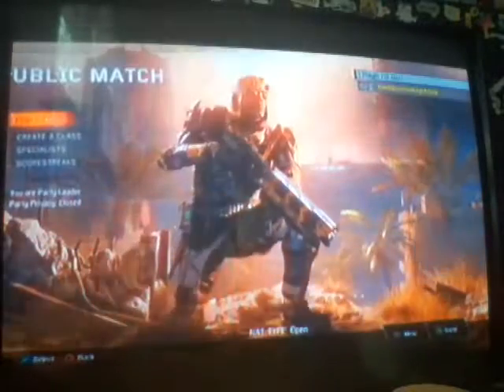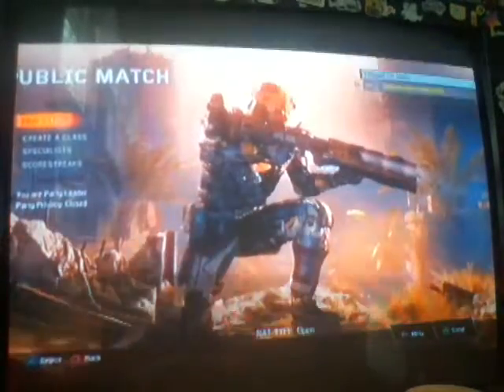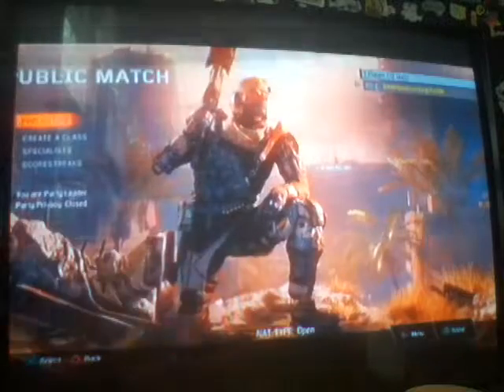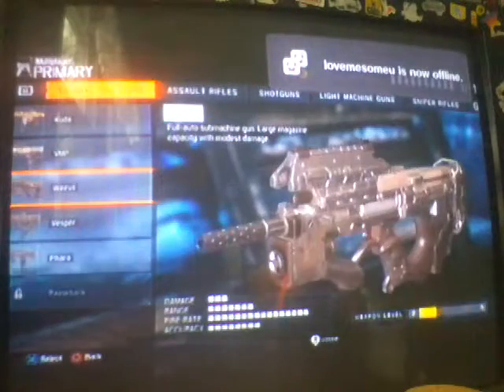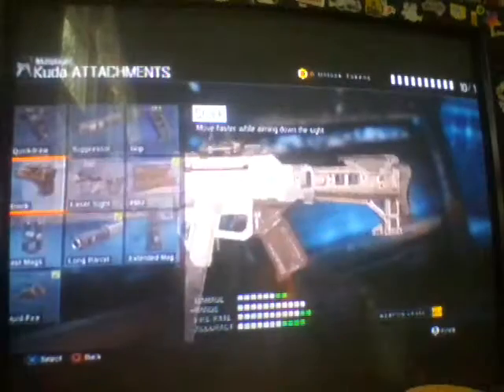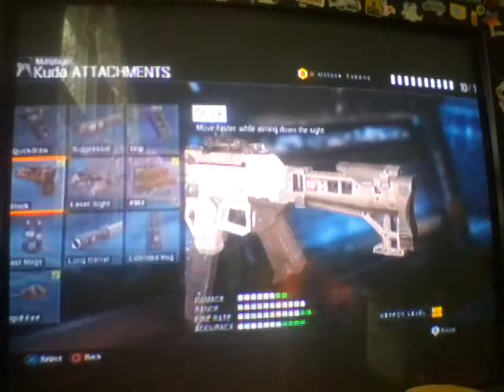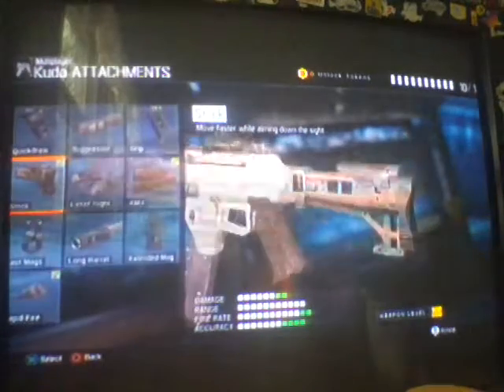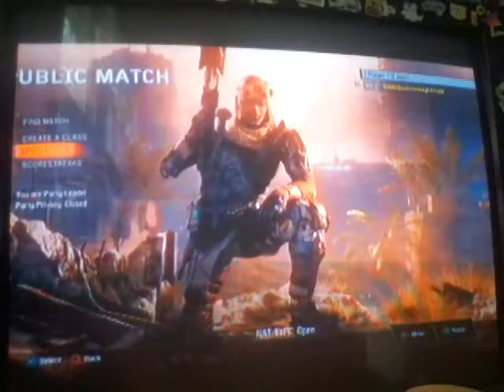What is the best submachine gun to use in Black Ops 3